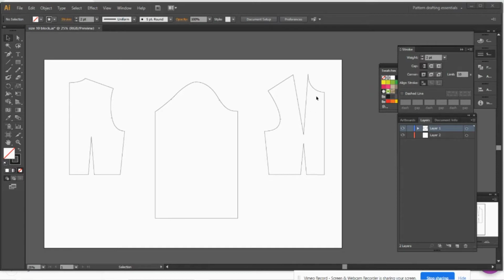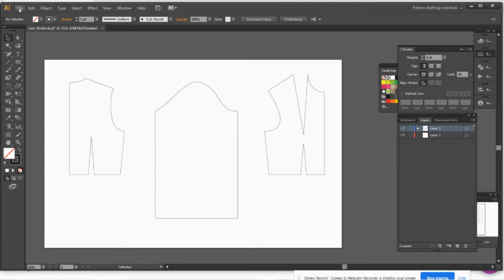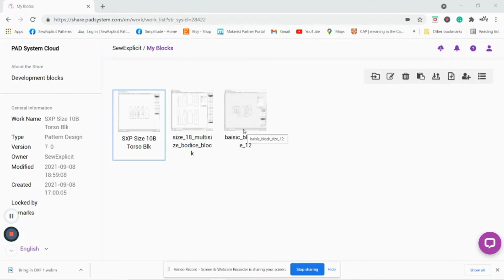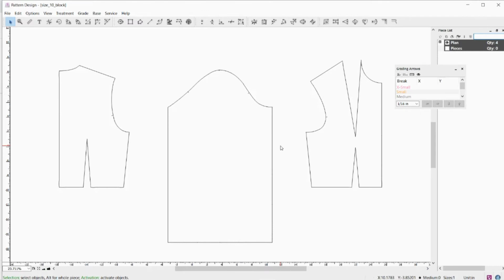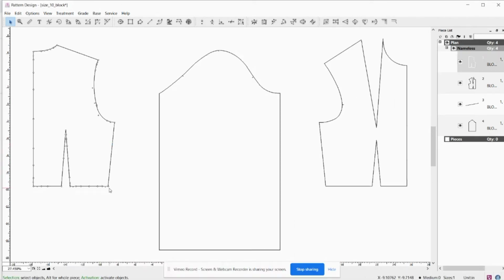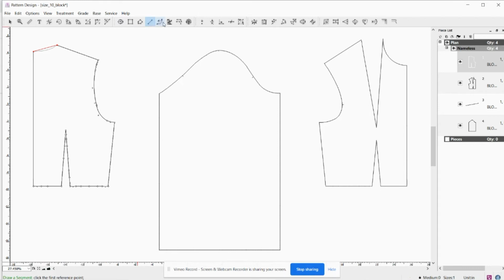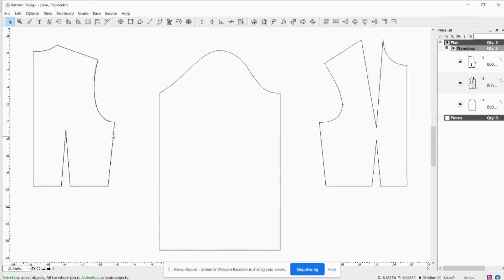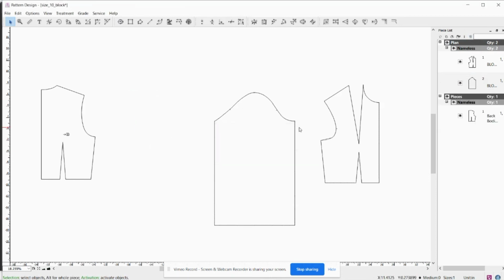Moving From Adobe Illustrator to PADSystem Cloud (PADShare): How to move your perfected blocks.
This tutorial is for you if you have just made a move (or you are planning a move) from Adobe Illustrator (AI) to PADSystem Cloud (formerly known as PADShare) to develop your sewing patterns.
 This tutorial will show how to successfully bring in your perfected sewing patterns from AI into PAD so that you do not have to create them all over again.
This will save you a tremendous amount of time and effort.
Adobe Illustrator is a popular but generic vector drawing program that a lot of small and indie sewing pattern makers use. I recently made the switch myself from AI to PADSystem to increase my efficiency in developing sewing patterns for clients and for my brand. PAD is a dedicated 2D CAD Software for the apparel industry.

CHAPTERS/TIMESTAMPS
0:00 INTRO
0:30 CONVERTING YOUR AI TO DXF FILE
1:52 UPLOADING YOUR DXF INTO PADSYSTEM CLOUD
3:10 CLEANING UP THE IMPORT
10:02 KEYPOINTS